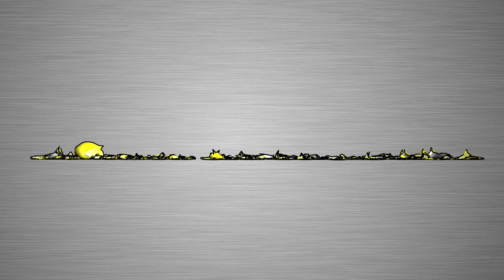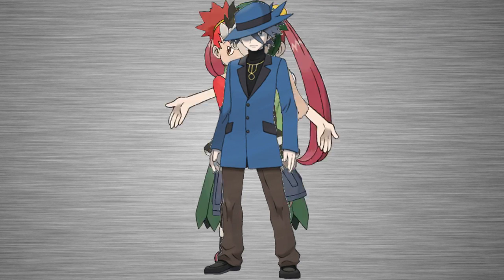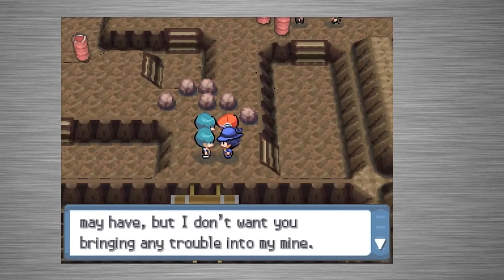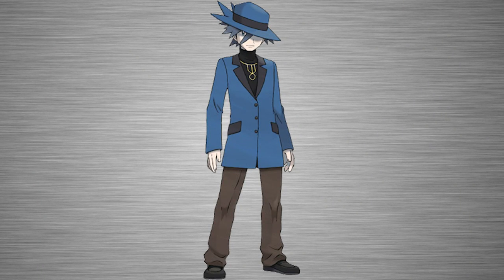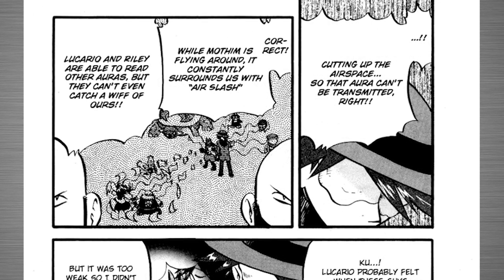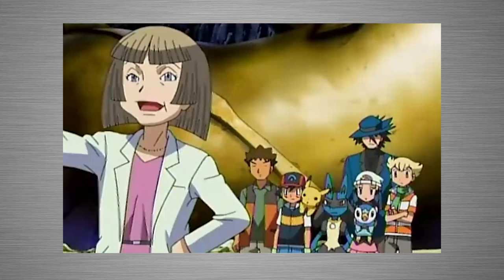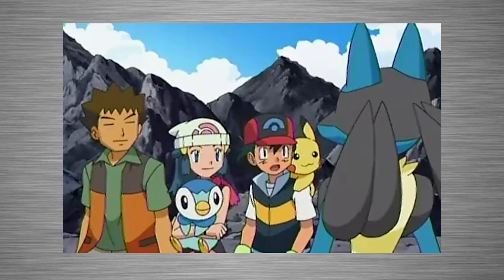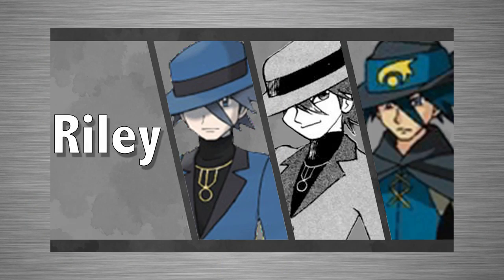Pokemon Character Study: Riley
Today on Pokemon Character Study, I take a look at Riley, who has appeared in the Games, Anime, and Manga! He has some unique aspects, such as his ability to use Aura and how he is an "Attack Stat" trainer, and I dive in depth on all the lore and information on him!